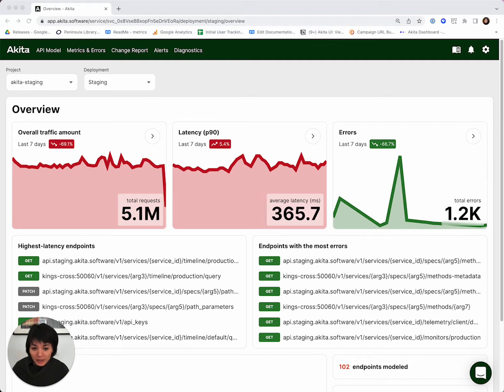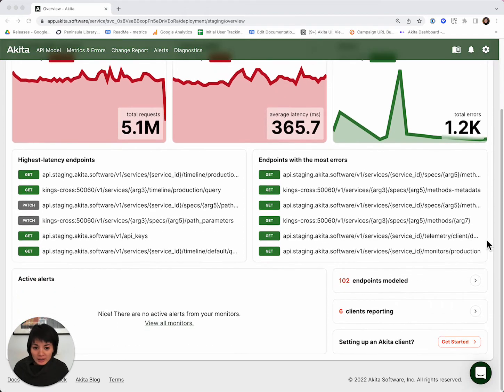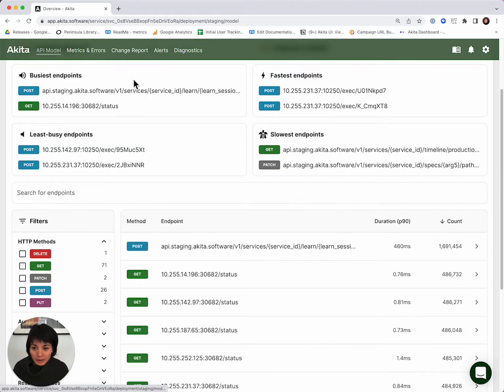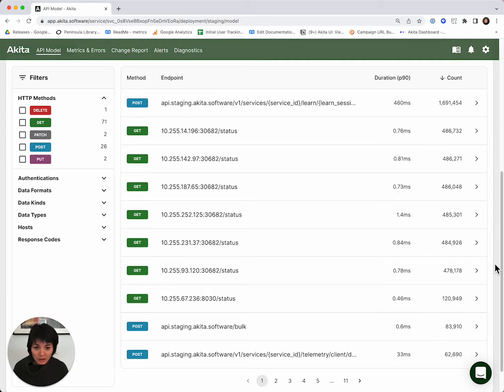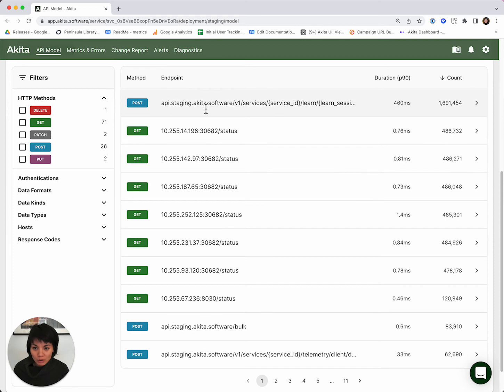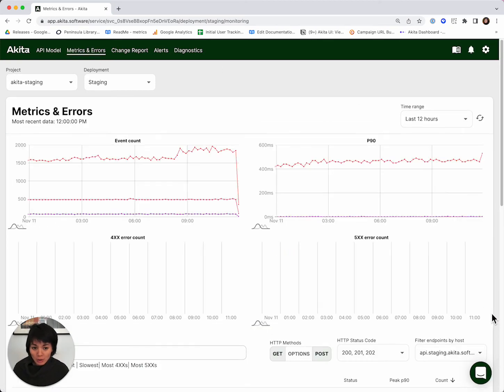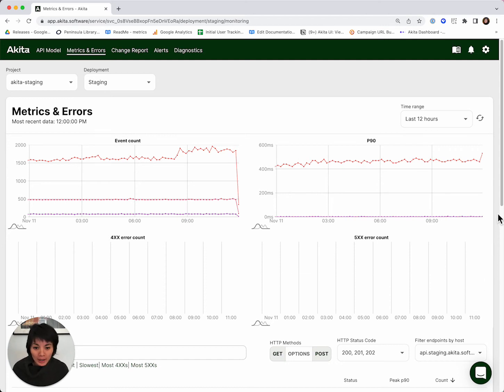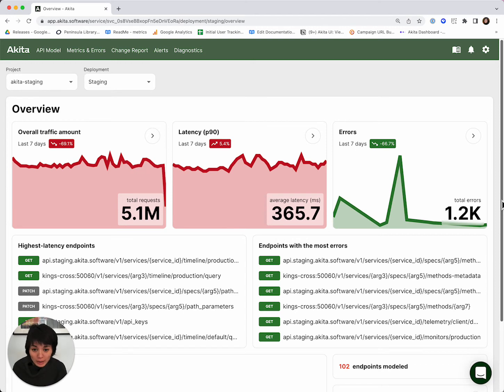Akita demo November 2022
See how to use Akita to understand your production API behavior.